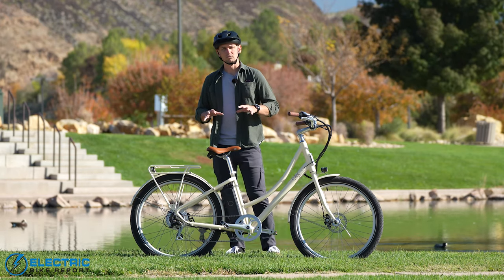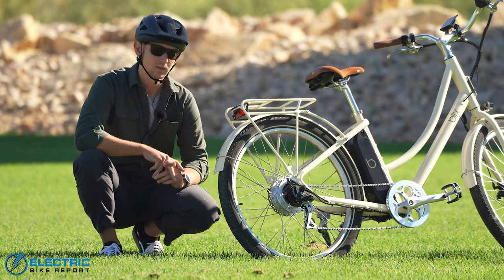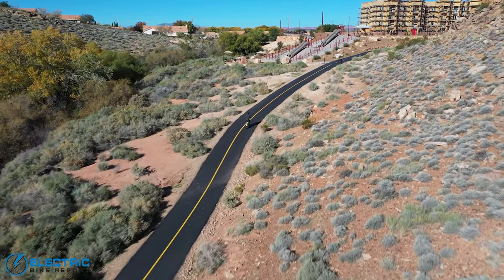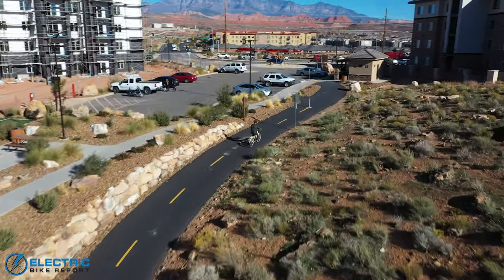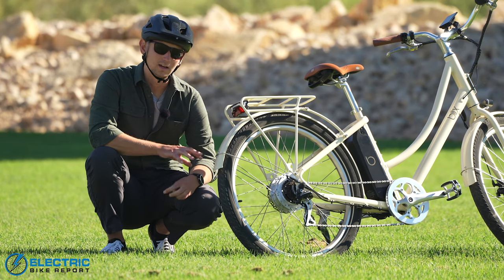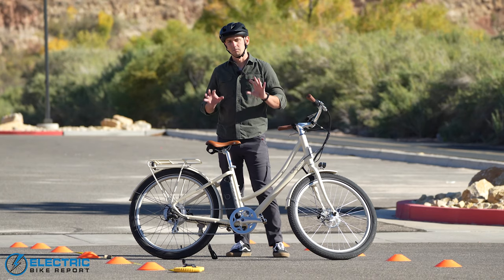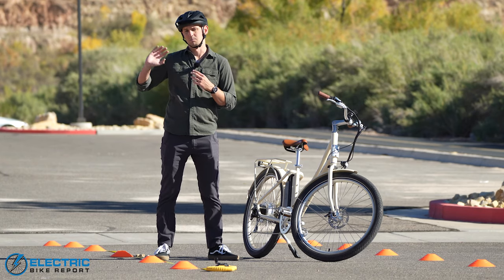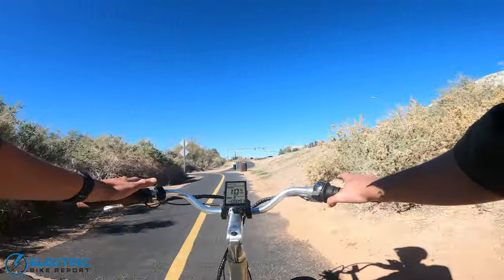Blix Aveny Skyline Review | Electric Commuter Bike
For a full detailed written review of the Blix Aveny Skyline click the

A Dutch-inspired electric commuter, the Blix Aveny Skyline is an affordably priced e-bike that punches well above its weight class.

In this Blix Aveny Skyline review, we dive into how this bike climbs, stops, rides and even how far it’ll go on a single charge. We also take a closer look at the small details — like the paint and name-brand component package — that set this bike apart from some of its competitors in the sub-$2,000 commuter class.

The Blix Aveny Skyline is sold online and is shipped directly to your door. Or, if you want to buy in person, you can visit Blix at their showroom in Santa Cruz, California.

0:00 Blix Aveny Skyling review intro
0:38 Overview
1:32 Motor / Hill Test
9:35 Battery / Range Test
10:54 Brake Test
13:11 Circuit Test
15:10 Cockpit / Handling
16:30 Blix Aveny Skyline final thoughts